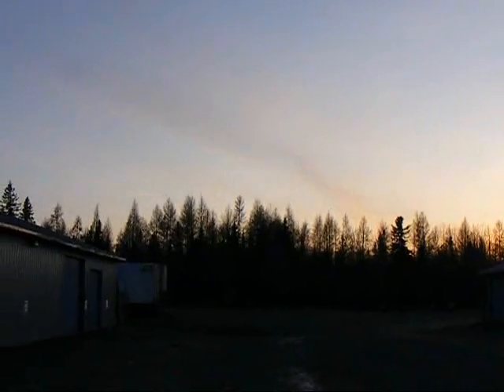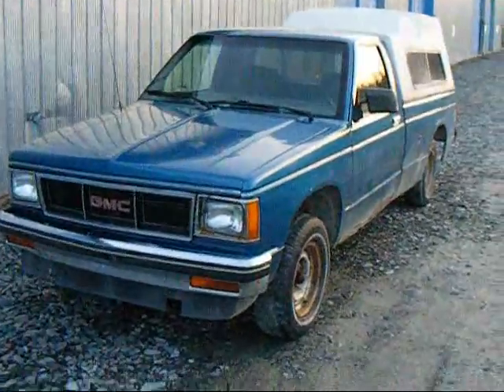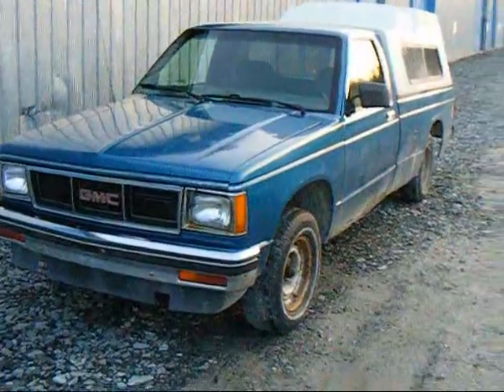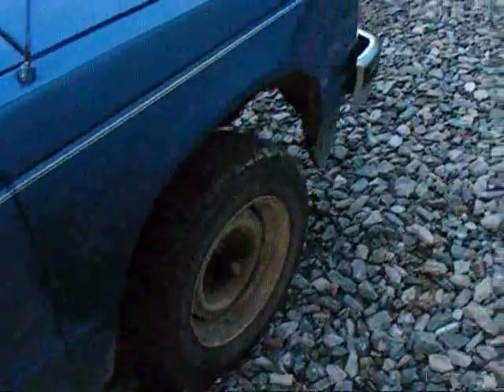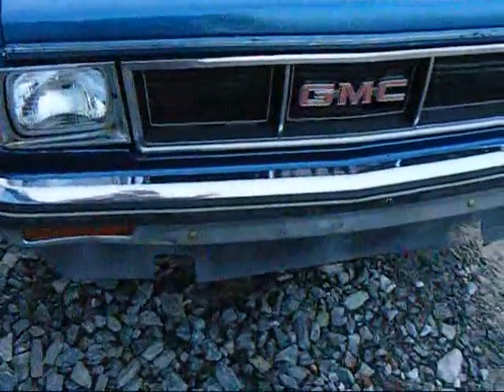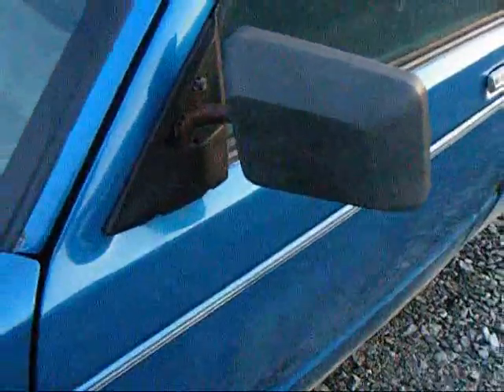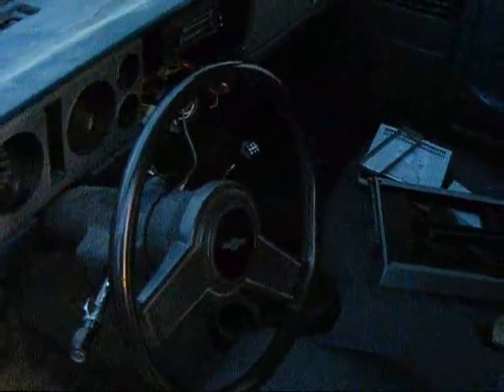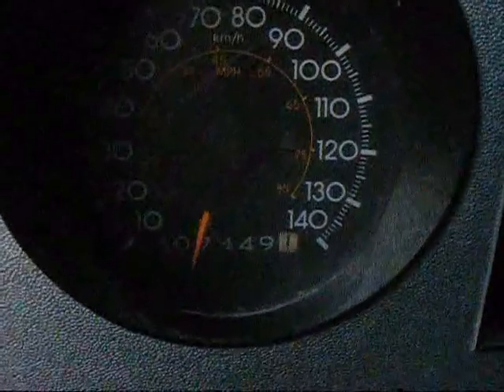1985 chevy s10 diesel walk around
Finaly got  my 1985 Chevy s10 diesel back after 3-4 years. :) just a walk around showing what i will be doing. :)